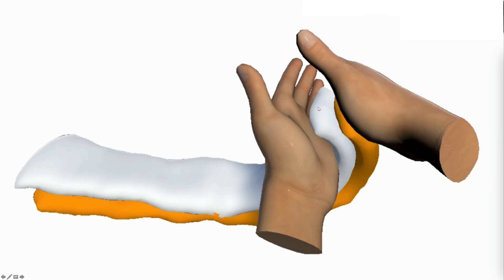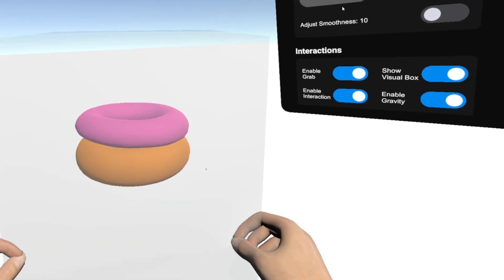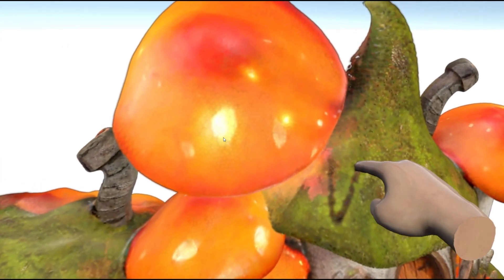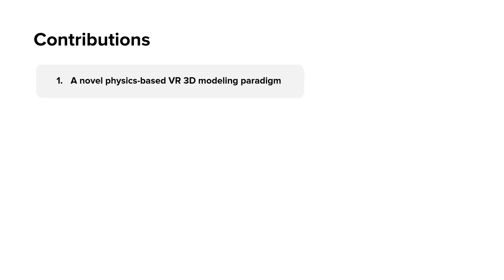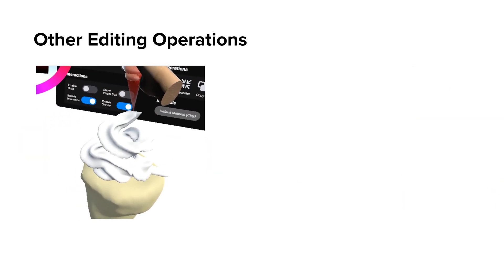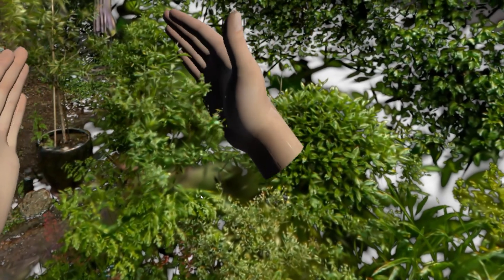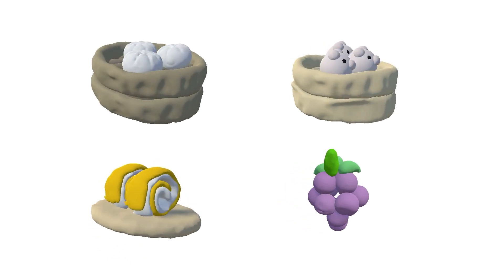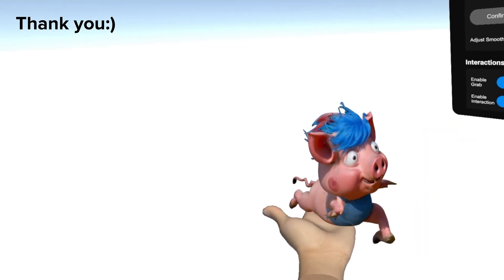[SIGGRAPH 2025] VR-Doh: Hands-on 3D Modeling in Virtual Reality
An intuitive VR-based 3D modeling system that lets you sculpt and manipulate soft objects and edit 3D Gaussian Splatting scenes in real time. Combining physics-based simulation and expressive interaction, VR-Doh empowers both novices and experts to create rich, deformable, simulation-ready models with natural hand-based input.